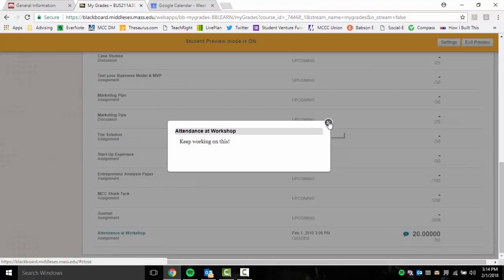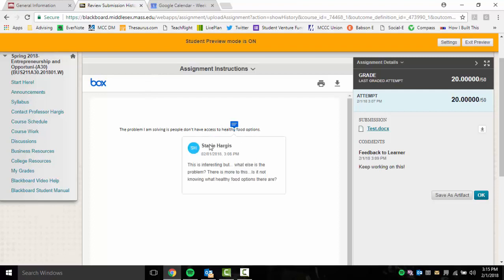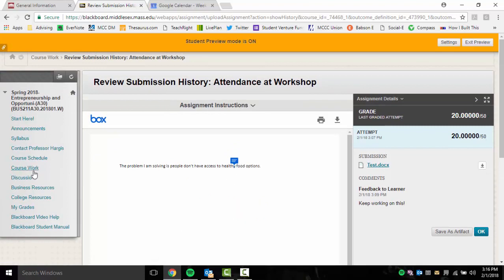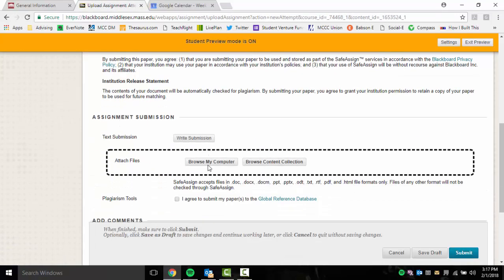How to see ALL comments